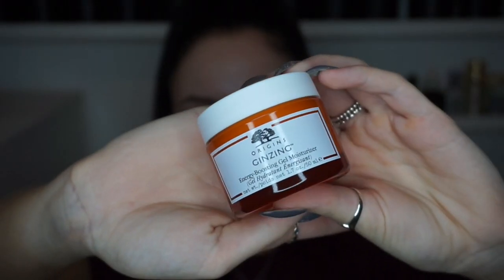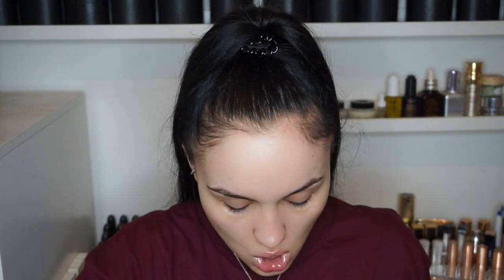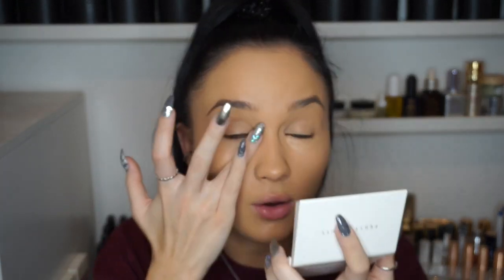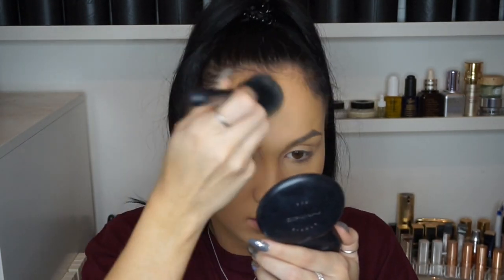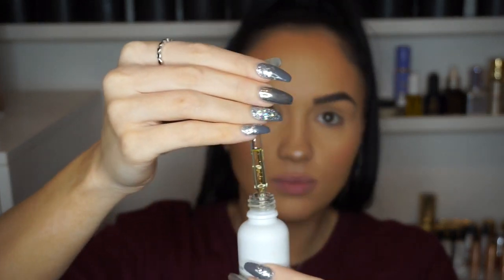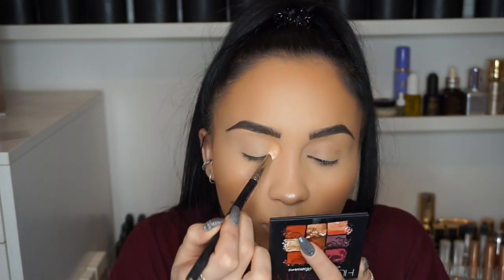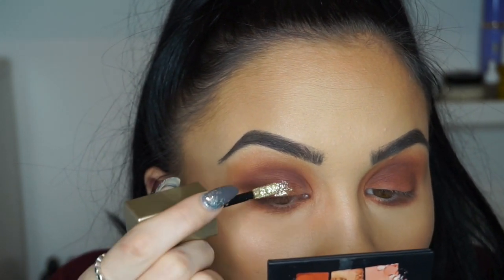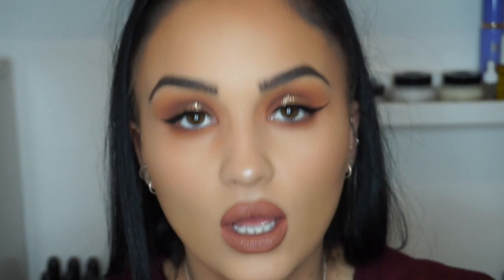FULL FACE OF FIRST IMPRESSIONS! 2018 | Abigail Tamsin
Hey gorgeous people!! in todays video I test out a full face of new makeup I have been buying recently! if you enjoyed this video please like, comment, subscribe and hit the notification bell and I will see you next Friday at 8pm in my next video! lots of love xxx

PARTNERSHIPS/ PR PARCELS ETC CONTACT-

FREE U.S SHIPPING ON ORDERS $50+
FREE INTERNATIONAL SHIPPING ON ORDERS $150+

love and hugs xo